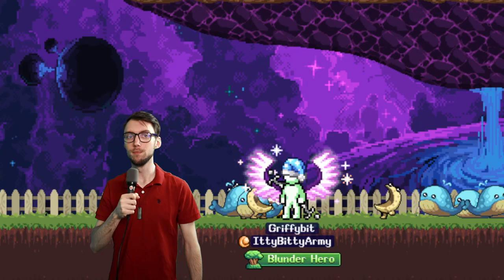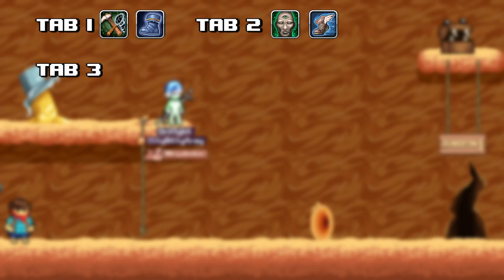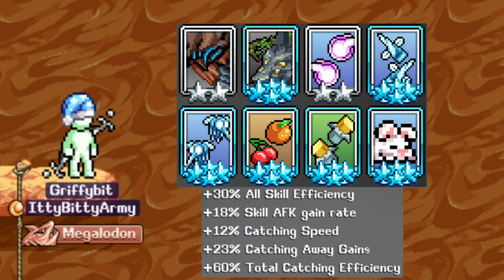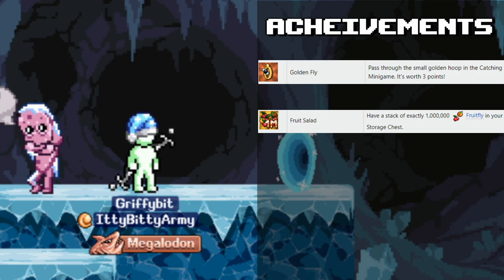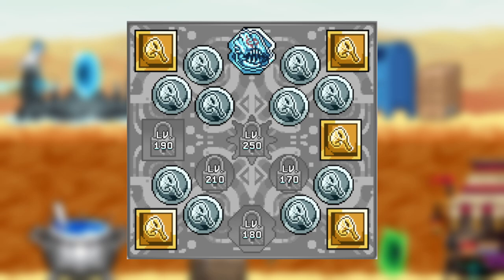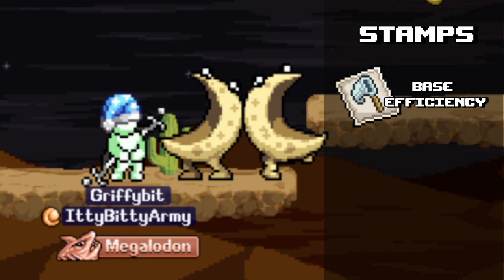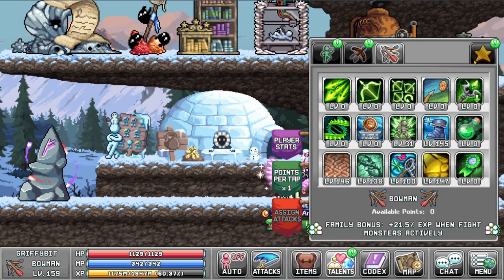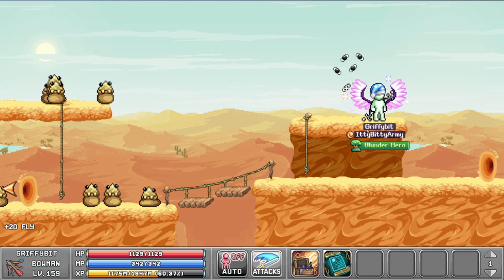IdleOn Ultimate Catching Guide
Here you go my dudes! Ultimate Catching Guide hope this helps!